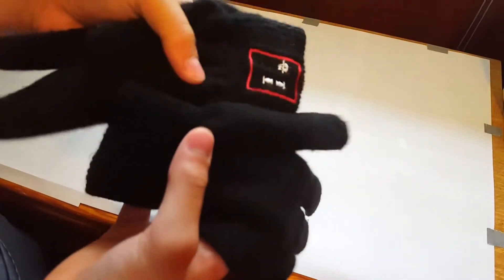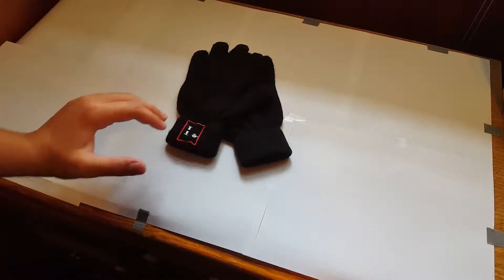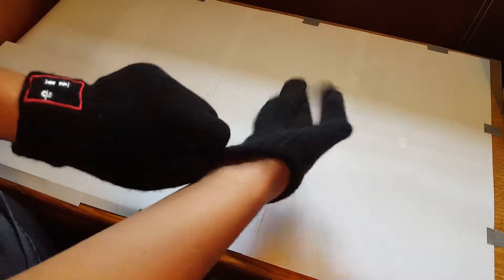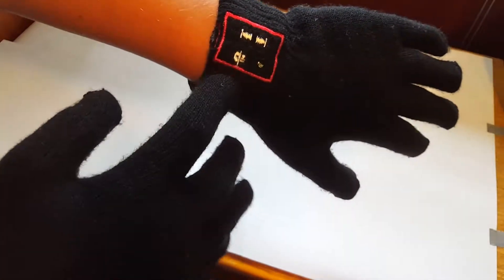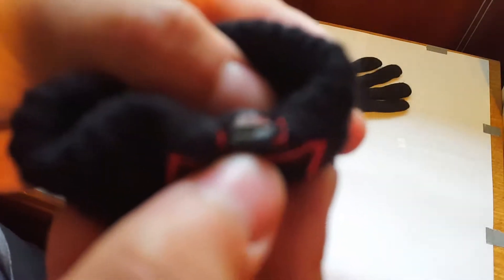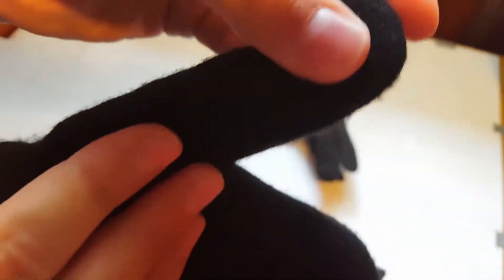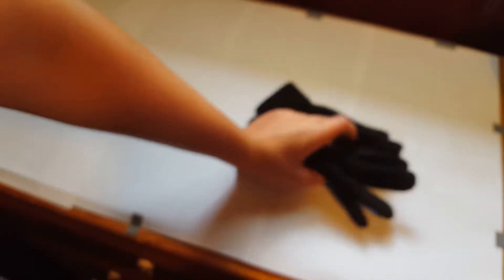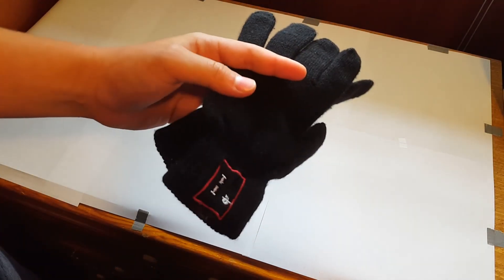What? Bluetooth Gloves?!?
Hope you like the video and look at the gloves there awesome!!